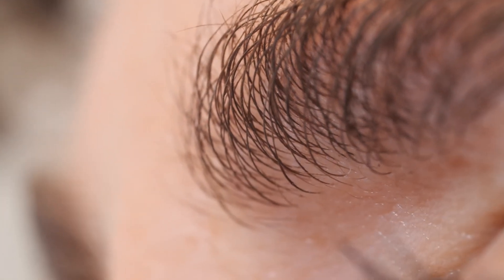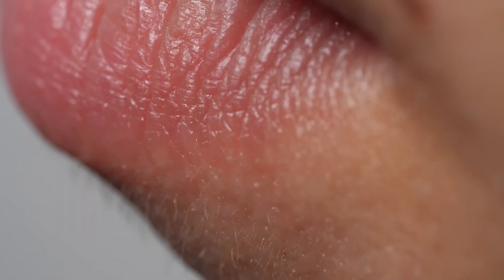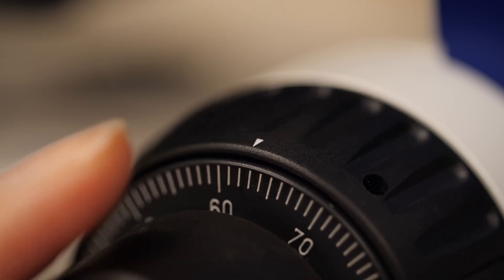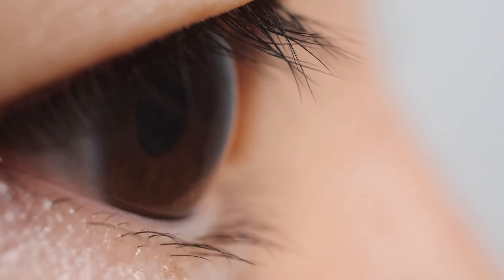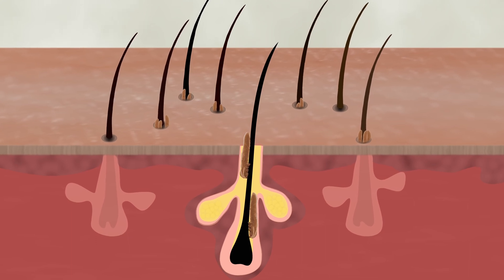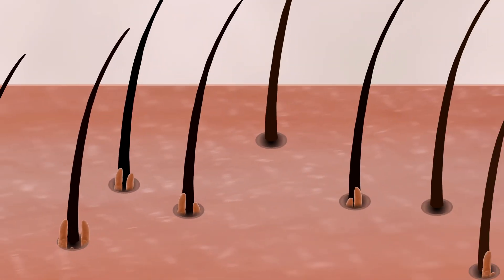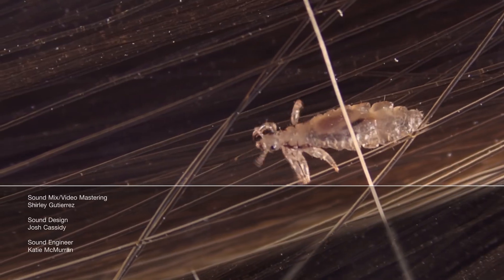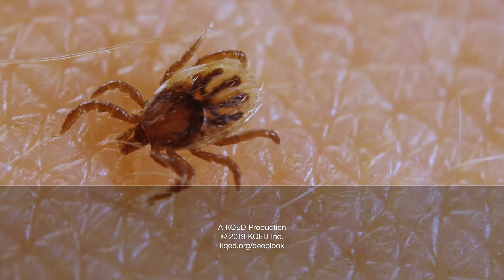CUIDADO é isso que você TÊM no ROSTO. ÁCARO (CRAVO) de rosto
Veja que incrível e nojento ao mesmo tempo.

Esses são os ácaros de pele, conhecidos como cravos de rosto.

É quase certo que, neste exato momento, você tenha animais vivendo em seu rosto.

São seres microscópicos de oito patas que nascem, se alimentam, se acasalam e morrem nos poros e nas raízes dos pelos da face humana.

Mas antes de sair para esfregar a pele com o primeiro sabonete que encontrar pela frente, saiba que esses minúsculos inquilinos não representam um grave problema. Na realidade, eles são praticamente inofensivos.

E são tão comuns que poderão até ajudar cientistas a revelar alguns detalhes sobre a história da humanidade aos quais nunca tivemos acesso.

São duas as espécies de ácaros que habitam o rosto humano: o Demodex folliculorum e o Demodex brevis. Eles pertencem ao filo dos artrópodes, que inclui animais com exoesqueletos e patas articuladas, como insetos e caranguejos. Seus parentes mais próximos são as aranhas e os carrapatos.

Os ácaros do gênero Demodex têm oito patas curtas e grossas localizadas perto da cabeça. Seu corpo é alongado, como o de uma minhoca.

Enquanto D. folliculorum vive em poros e folículos pilosos, o D. brevis prefere se estabelecer nas glândulas sebáceas. O rosto tem poros maiores e mais glândulas desse tipo do que o resto do corpo humano, o que pode explicar a preferência desses animais pela região.

Ainda não está claro, entretanto, quais os benefícios trazemos aos ácaros, além de abrigo. Para começar, os cientistas não têm certeza do que esses seres microscópicos se alimentam.

Também não se sabe muito como essas espécies se reproduzem. Outros tipos de ácaros usam recursos dramáticos, como o incesto e o canibalismo sexual, mas os Demodex parecem ser menos radicais.

Os cientistas, no entanto, conseguiram filmar uma fêmea colocando seus ovos em torno da borda do poro onde estão vivendo – e se assustaram com seu tamanho. “Cada ovo medem um terço ou até metade do corpo da mãe, o que nos faz concluir que ela deposite poucos deles – ou talvez só um – de cada vez”,

Outra curiosidade: esses ácaros não possuem um ânus. Em vez de defecar, eles provavelmente guardam os resíduos digestivos até morrerem. “Quando um Demodex morre, seu corpo se resseca e todos os dejetos acumulados se decompõem no rosto”

Gostou e quer saber mais? Me segue e deixa o seu like @usandoacachola

Conheça minhas outras mídias sociais e aproveite os descontos exclusivos da AMAZON.